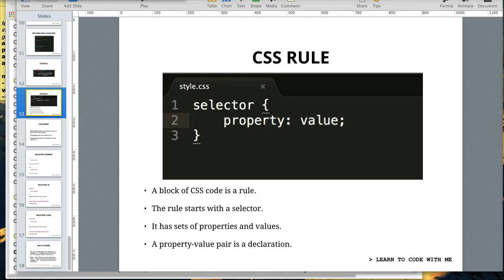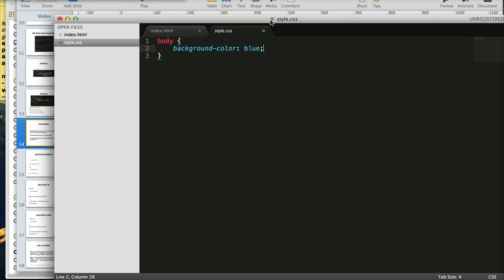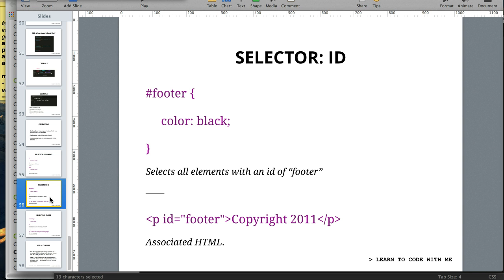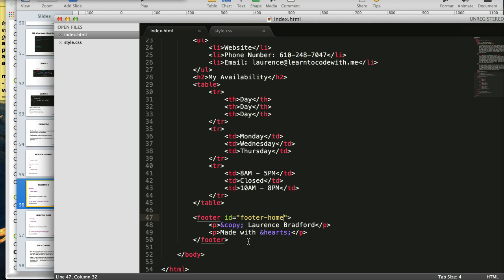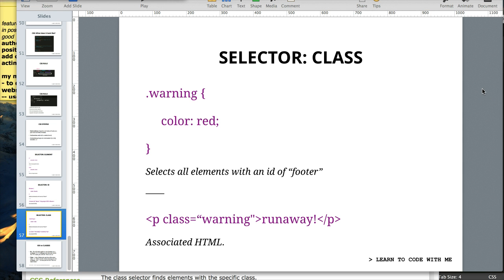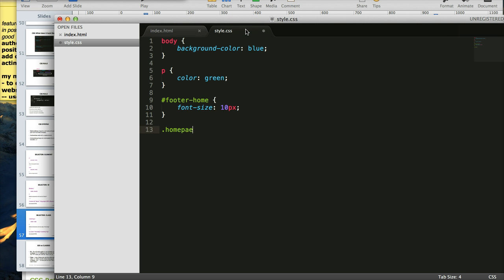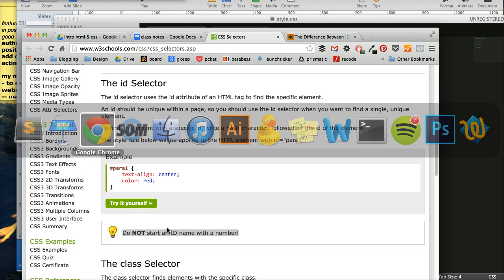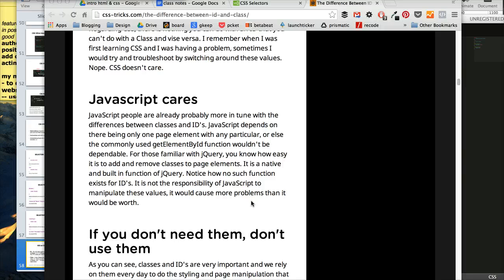Intro to CSS: Syntax and IDs vs Classes (vid 10)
In this video I continue talking about CSS syntax (declaration statements) and how to use ID and Class selectors. I finish by touching upon the difference between IDs and Classes.